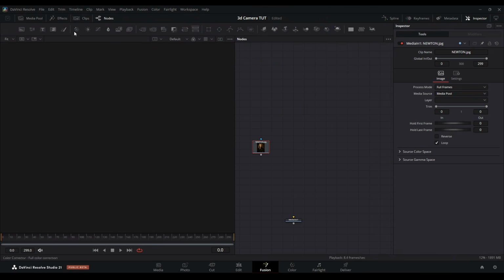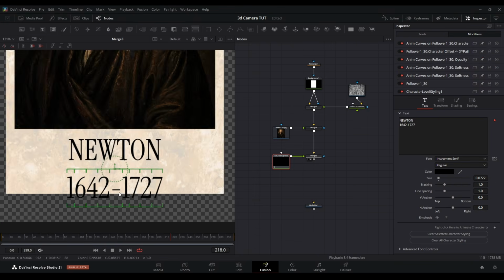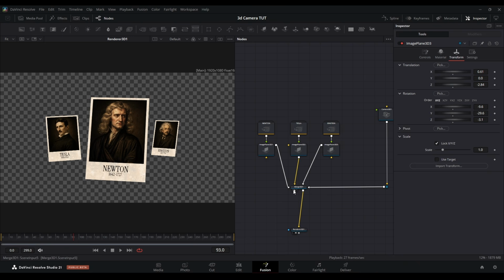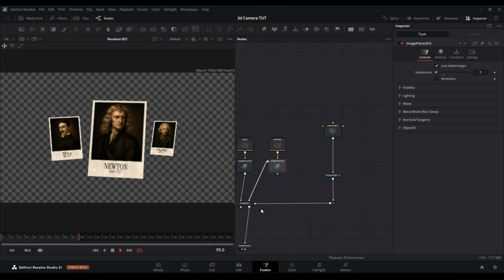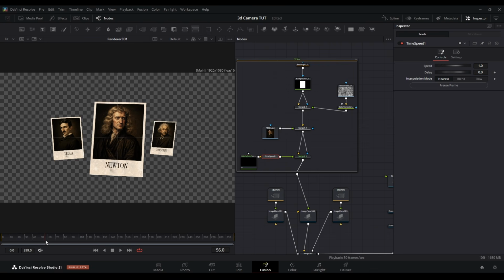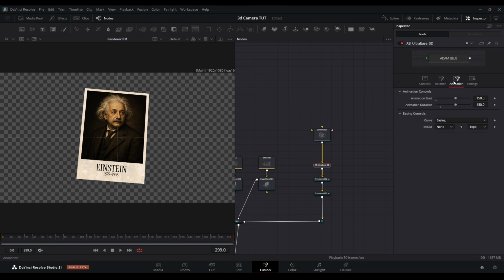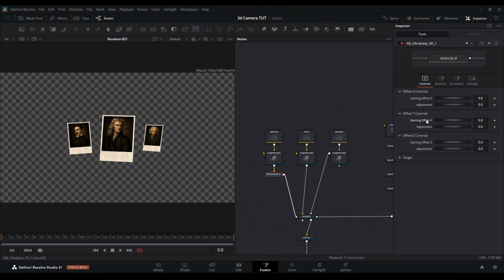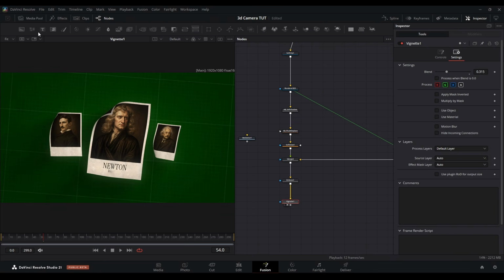Master 3D Camera Movement in DaVinci Resolve (in 5 Minutes)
Mastering 3D camera movement is what separates flat edits from cinematic ones.